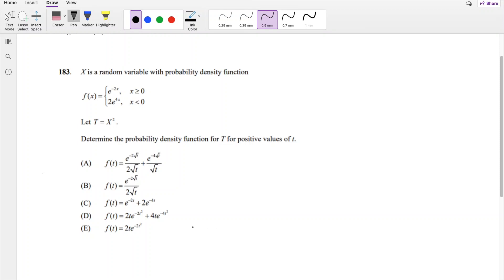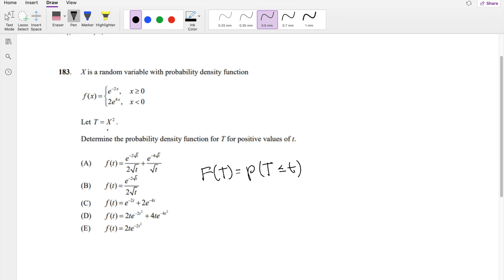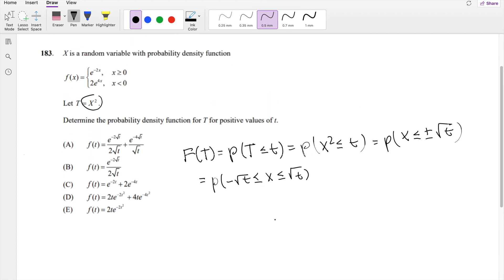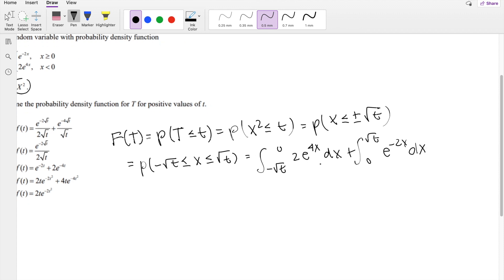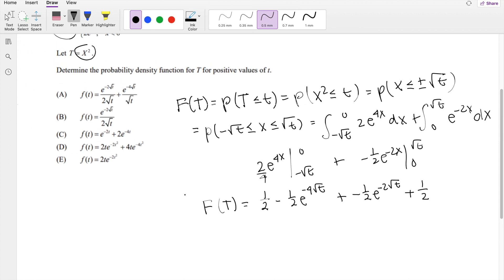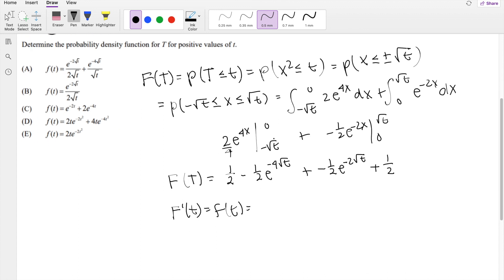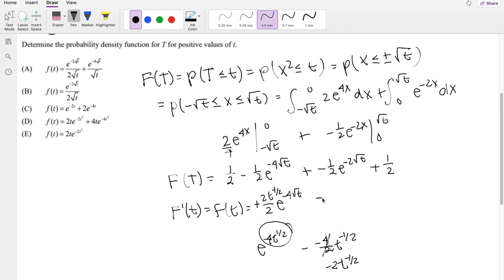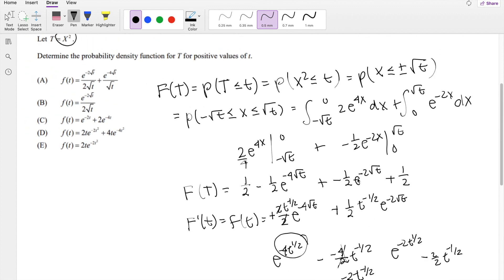SOA Exam P Question 183 | Transformation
X is a random variable with probability density function
f(x)=e^(-2x) for x greater than 0
2e^(4x) for x less than 0
Let T=X^2
Determine the probability density function for T for positive values of t.